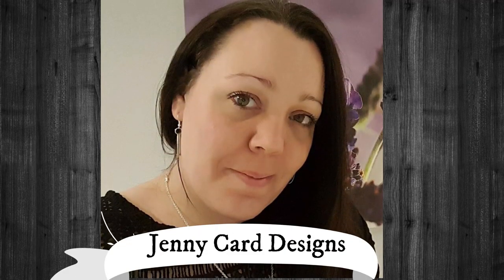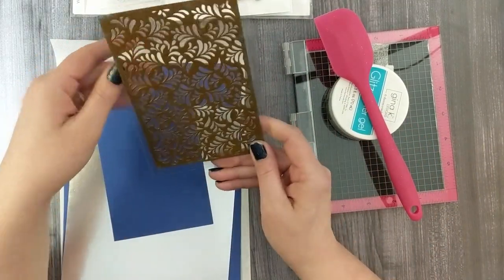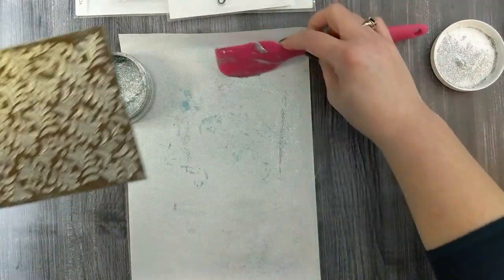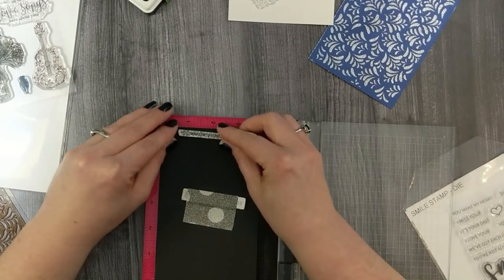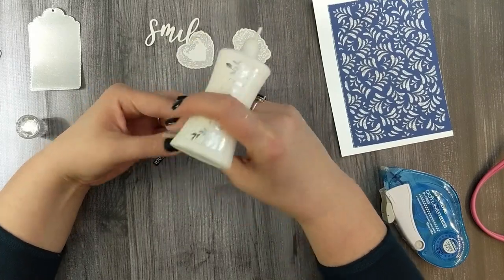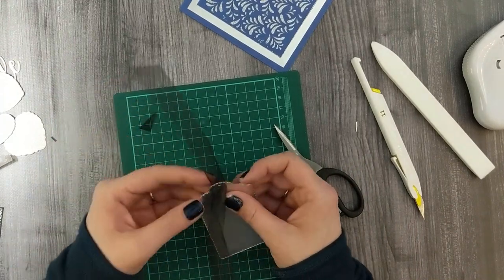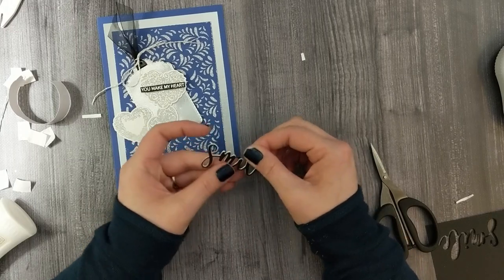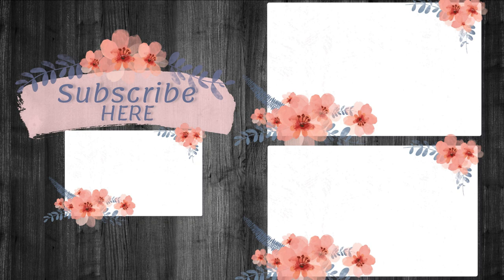1000 Subscribers Winner - Gina K Elegant Silver Glitz Glitter Gel Card Project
Here are the supplies I have used. These are links based off my online search, from stores that I have purchased these products from.

Product Links

(ink, glitter gel, stamp and die sets, stencils embellishments and so much more!)

(Local Canadian craft store that sells Glitz glitter Gel along with some other Gina K products) The Scrap of Paradise also sells the pen blades, adhesive and tons of other products that I use in my videos. I encourage you to check them out if you are a Canadian, it's a fantastic store!